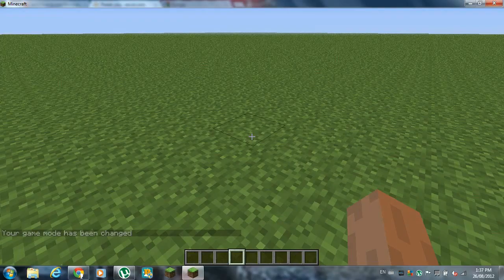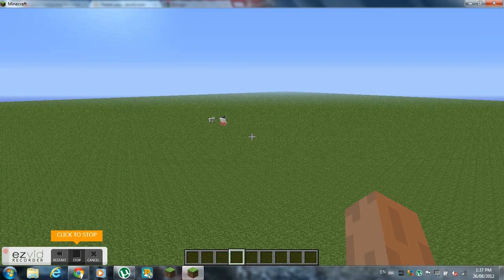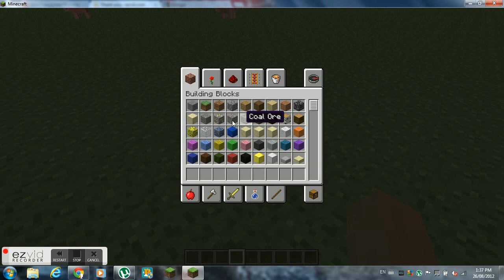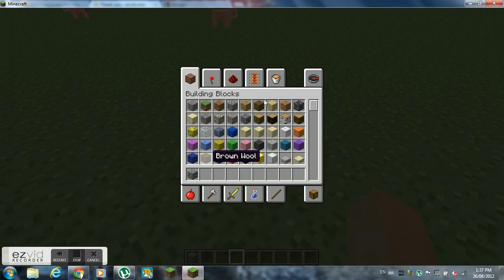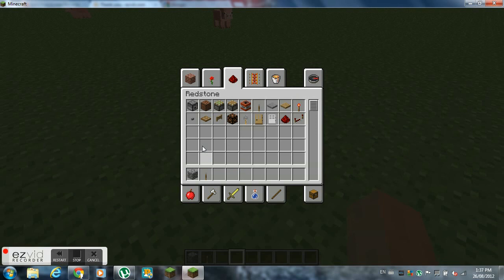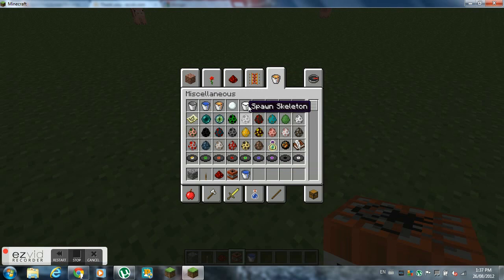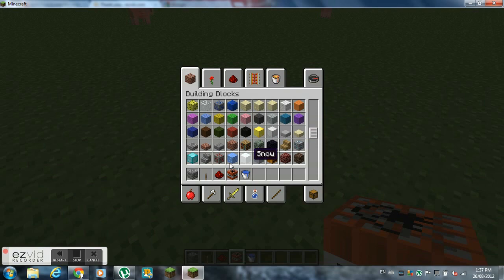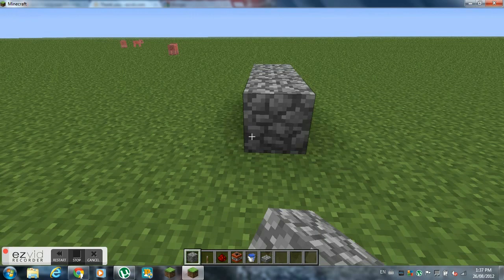how to make a cobble stone cannon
how to make a cobblestone cannon by Ninjahegemon